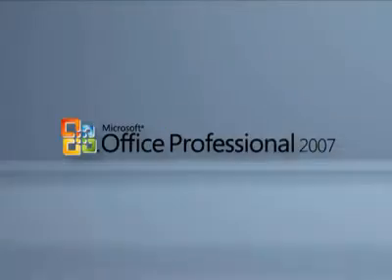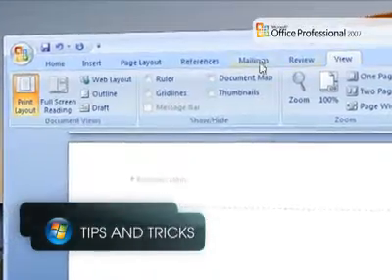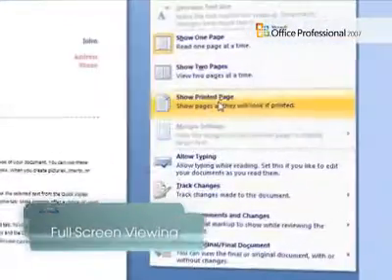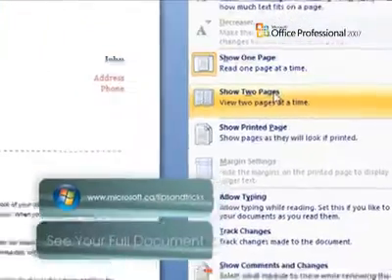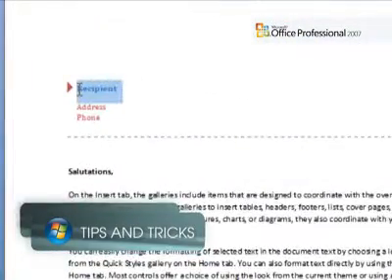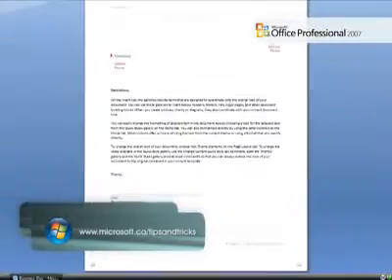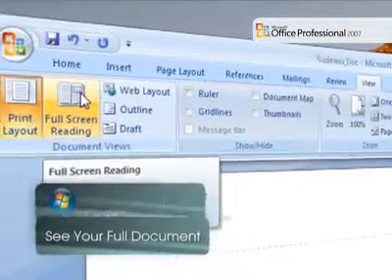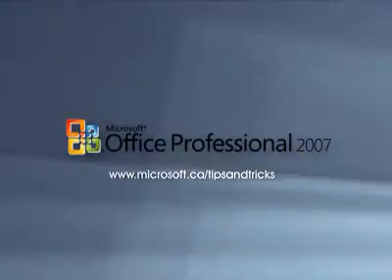Microsoft Office Word 2007 Tip - Full-Screen Reading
Microsoft Office Word 2007 Tip - Full-Screen Reading feature - If you've ever found yourself printing a copy of a document in Microsoft Office Word just to be able to read it, you'll appreciate the new Full Screen Reading feature in Microsoft Office Word 2007.